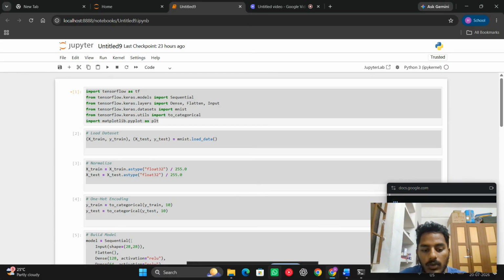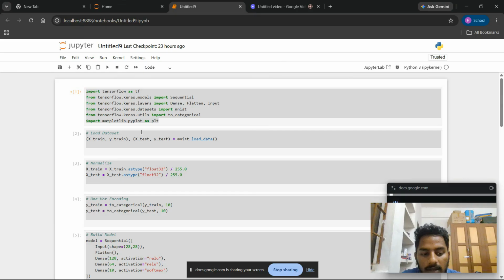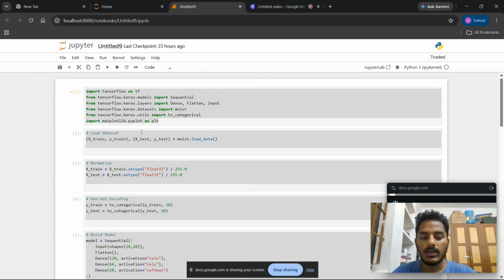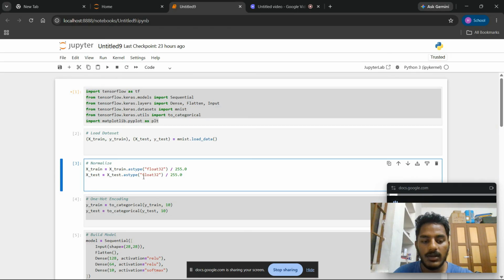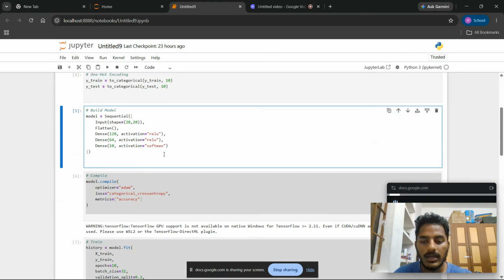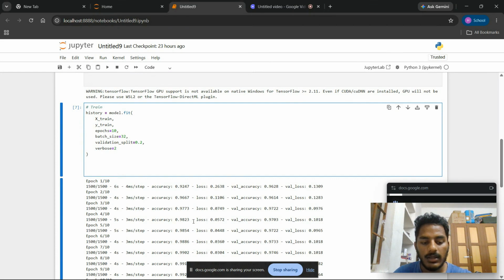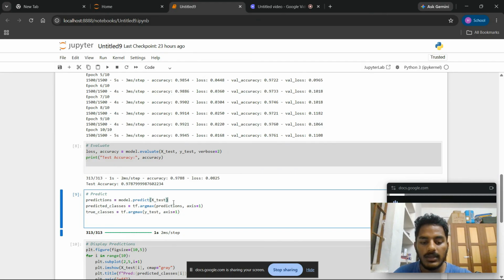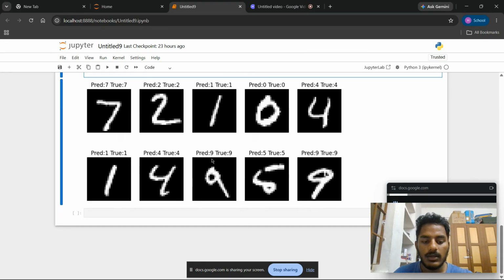Thasa dl ex 1